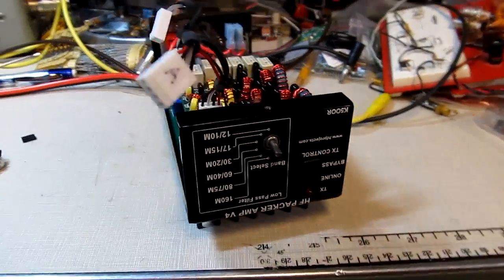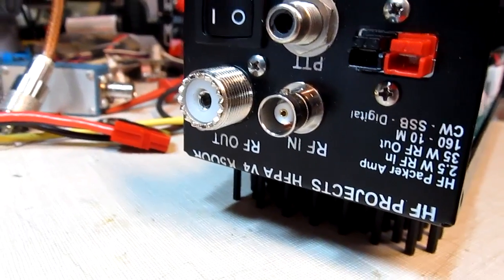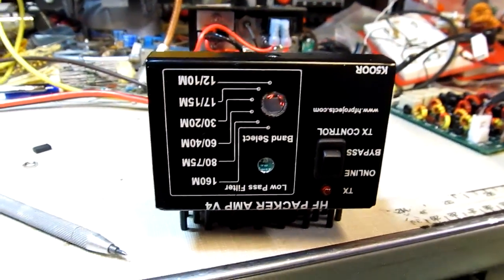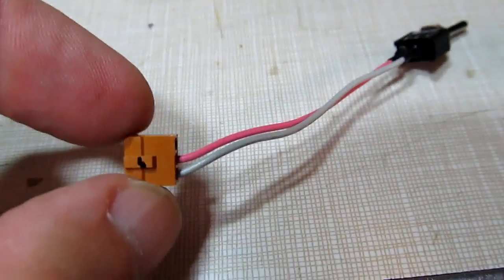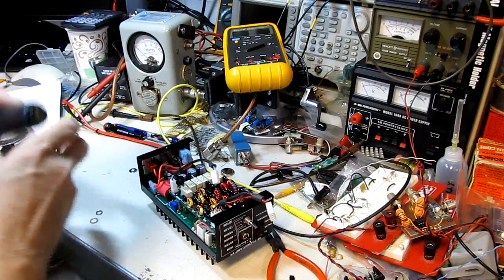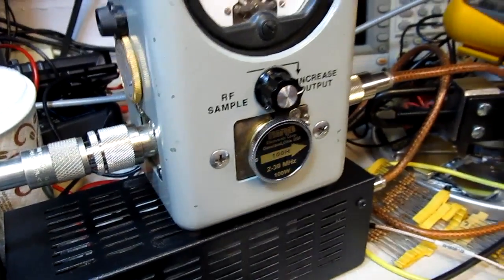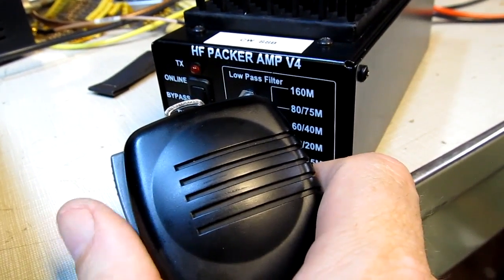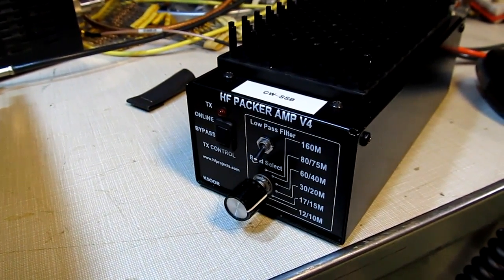#108: Adding a CW-SSB Mode switch to the HF Packer V4 Amplifier (ham radio)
This video shows the details of adding a switch to the HF Packer V4 Amp to switch between CW and SSB mode - which was normally selected via an internal jumper.  The details of switch location, wiring, re-assembly and check out, are all shown in the video.